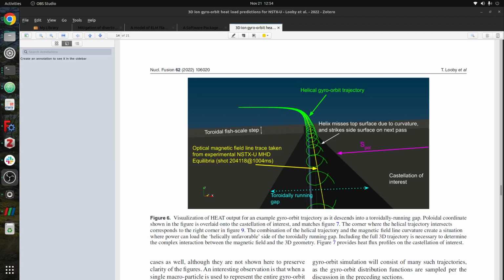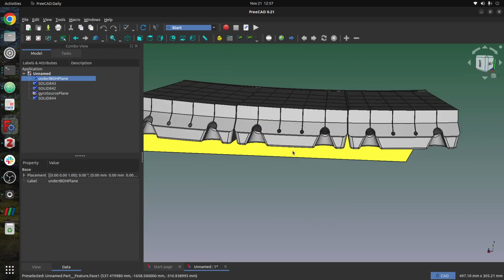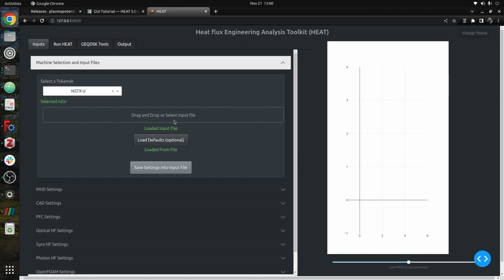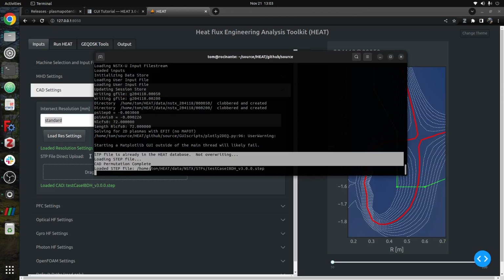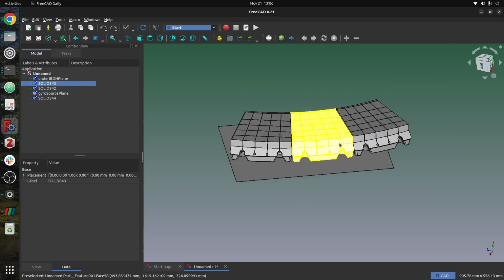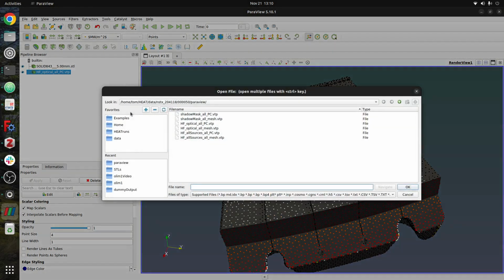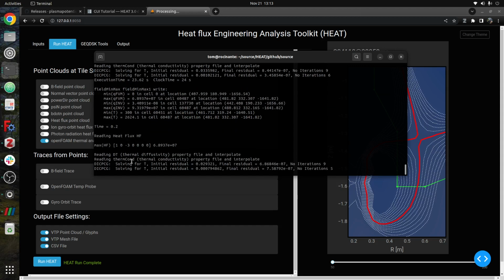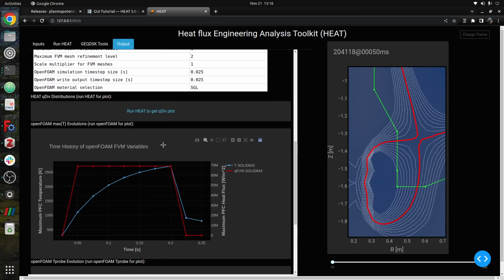HEAT optical heat flux calculations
This video describes how to run HEAT (Heat flux Engineering Analysis Toolkit) to predict optical heat fluxes.

HEAT docker release corresponding to this video: v3.0.1